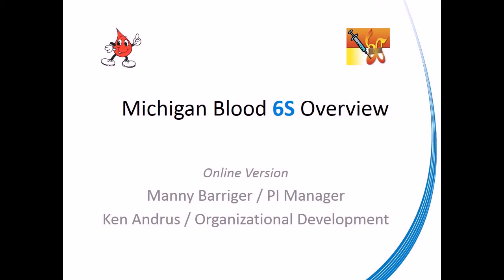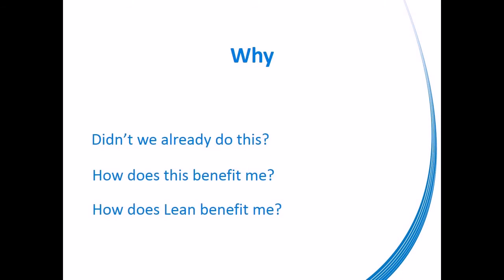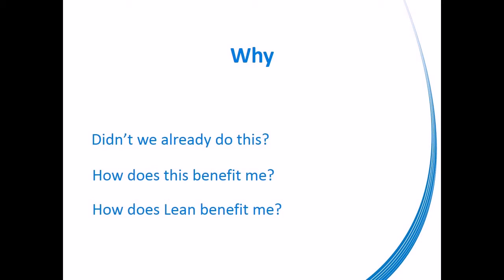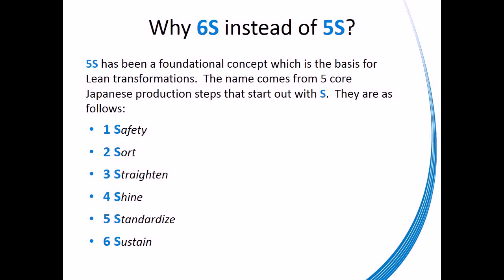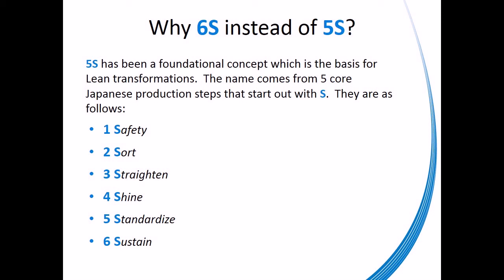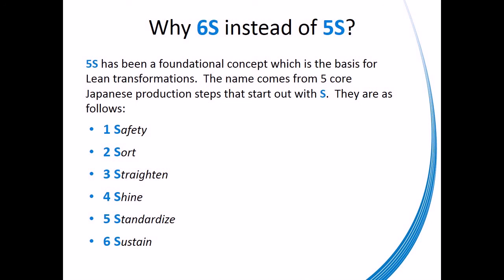6S Training 3